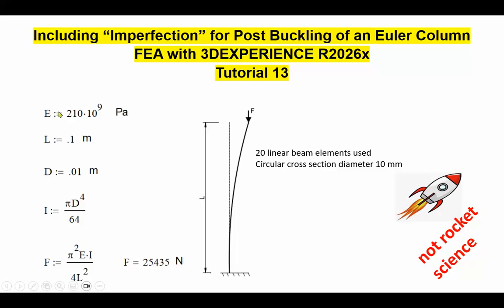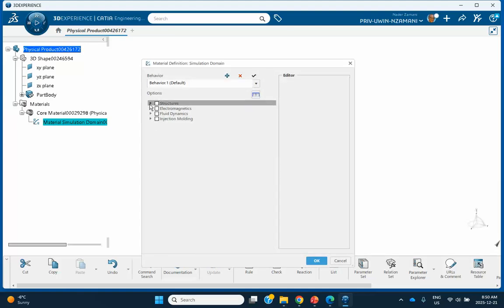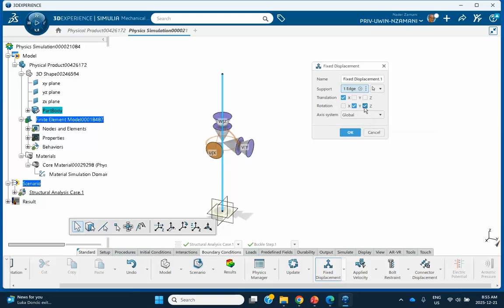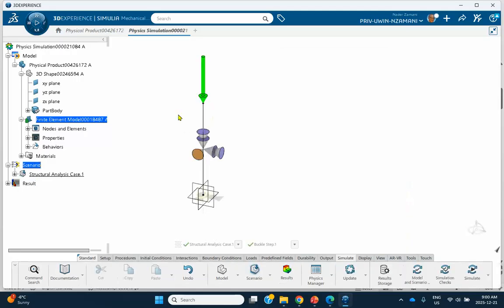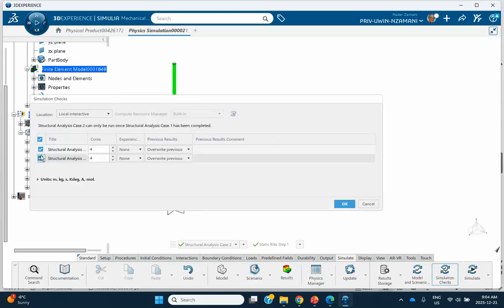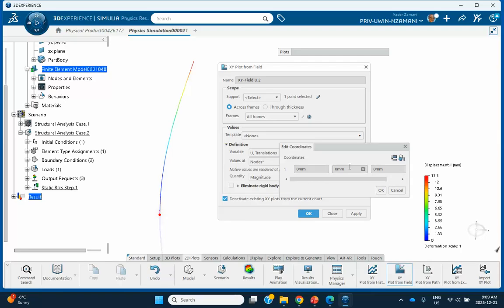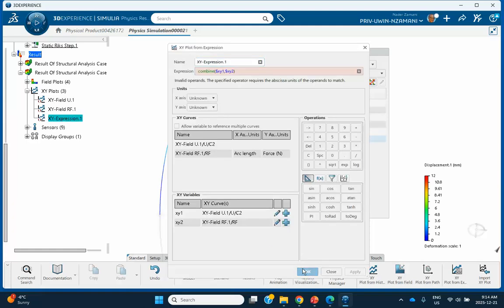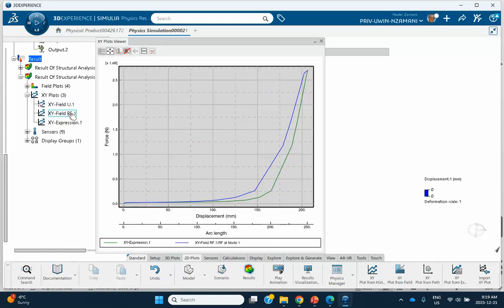Tutorial 13 Including Imperfection Post Buckling Euler Column 3DEXPERIENC R2026x